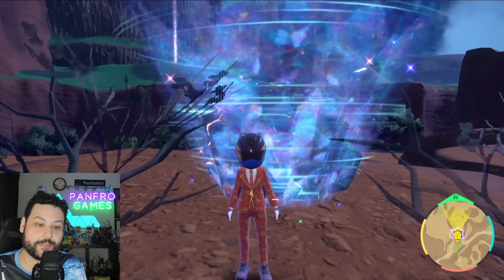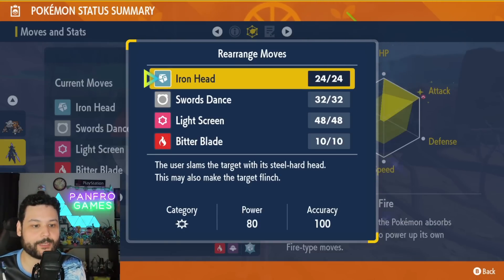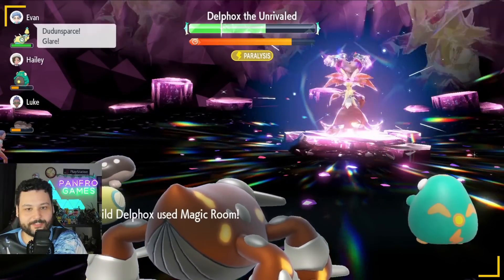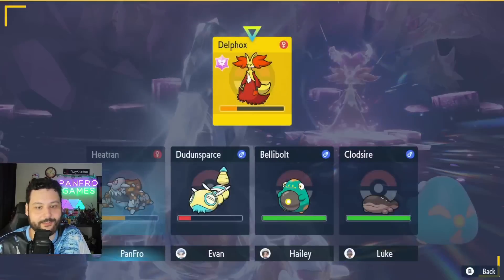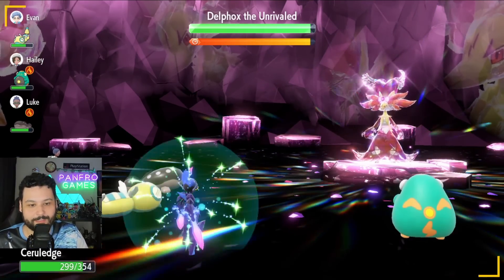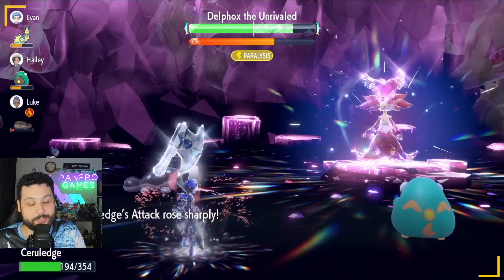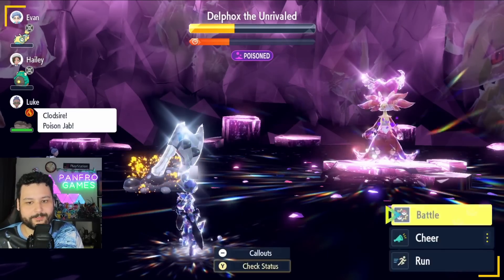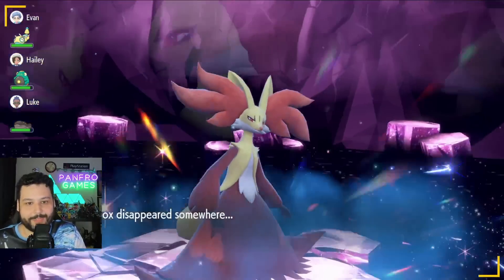Best SOLO BUILDS for 7 Star DELPHOX in Pokemon Scarlet Violet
This video will showcase the BEST solo builds to defeat the 7 star tera raid Delphox for Pokemon Scarlet and Violet!

00:00 Builds
02:03 Heatran Solo
07:47 Ceruledge Solo